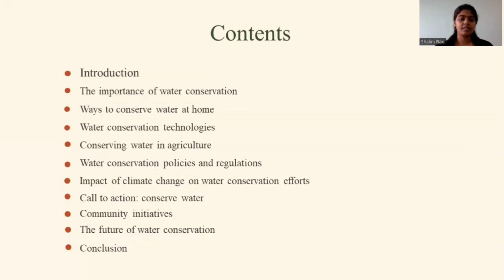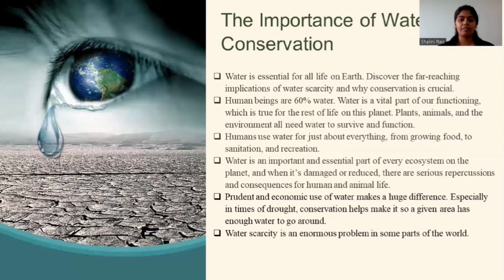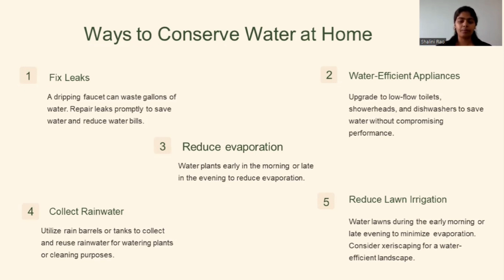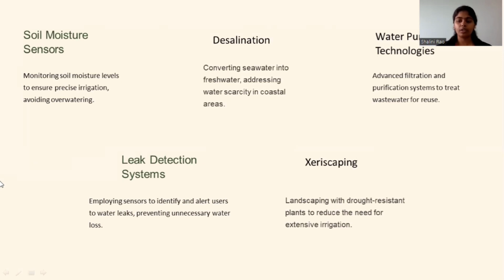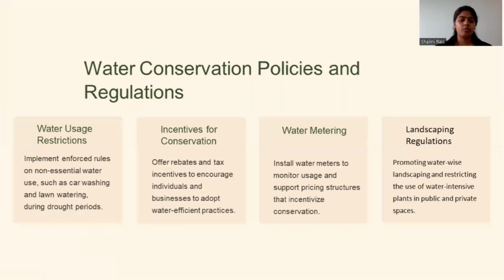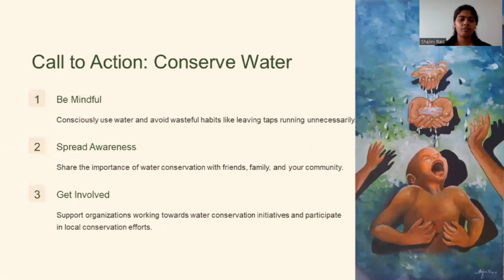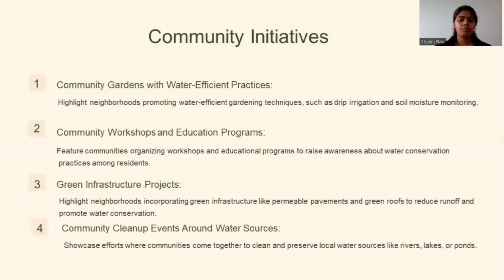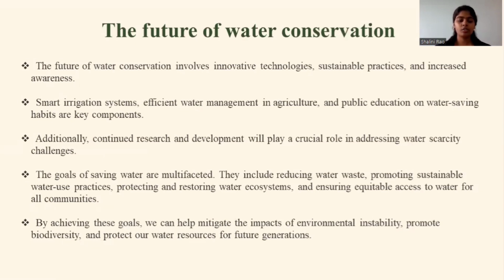SOCIAL CONNECT AND RESPONSIBILITY- water conservation